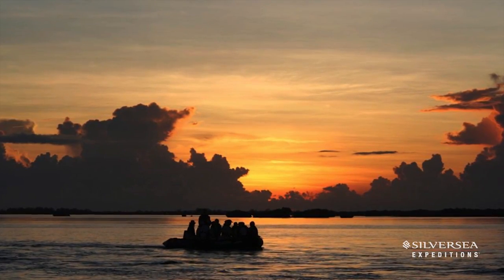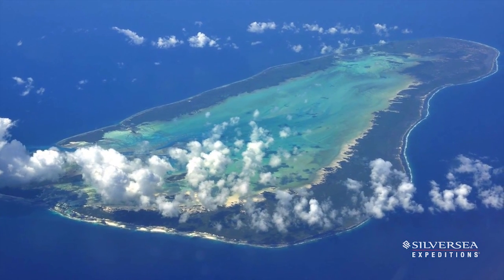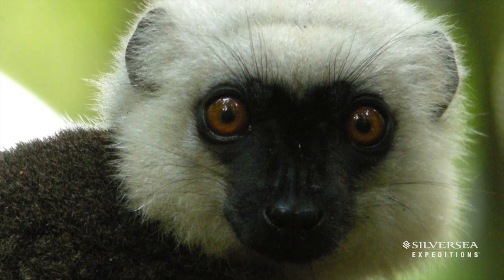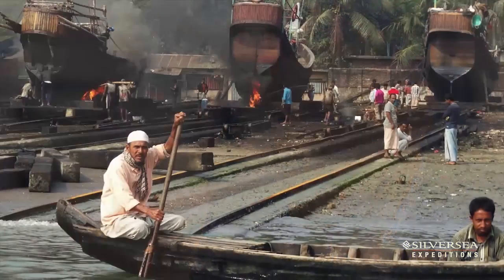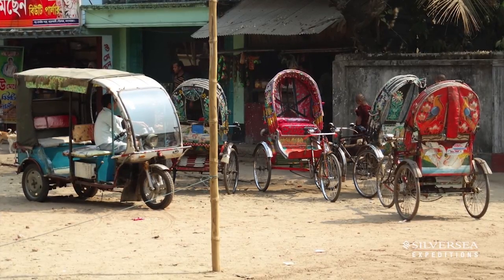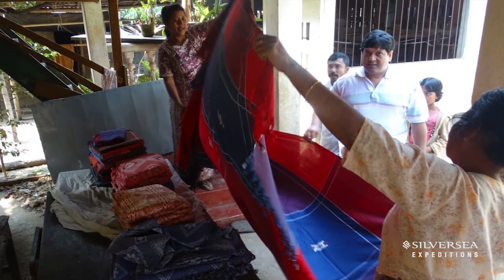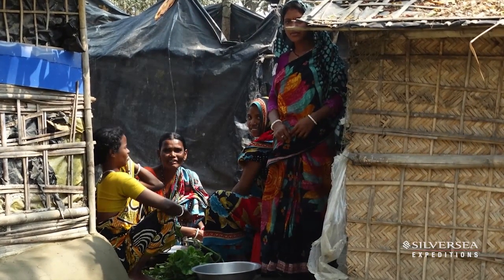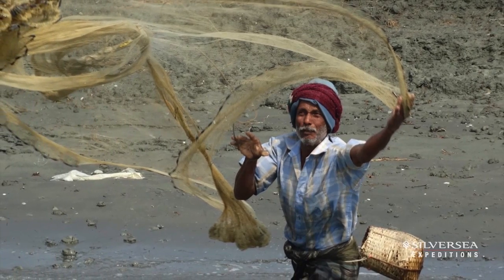Silversea Expeditions - Insight Into the Indian Ocean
UNESCO World Heritage Sites, some of the best diving and snorkelling opportunities in the world and the first ever cruise line to visit Bangladesh. Discover more about Silversea Expeditions voyages in The Indian Ocean with Conrad Combrink, Head of Expedition Planning & Strategic Developments.

Silversea Expeditions sails to the most remote regions on the planet in the highest level of comfort. From the lush rainforests of the equatorial Pacific to the polar extremes at the very edge of the world, our fleet of four expedition ships sail to all seven continents.